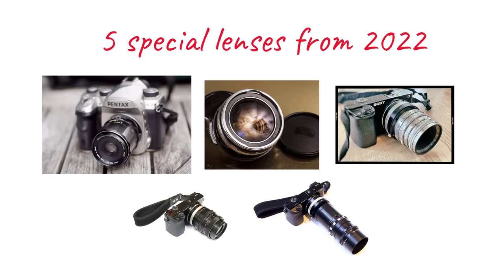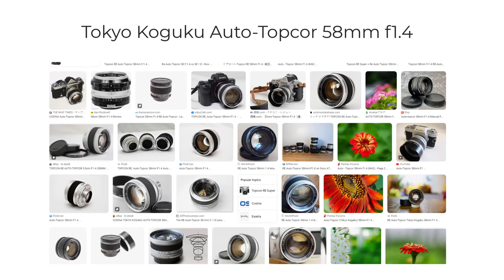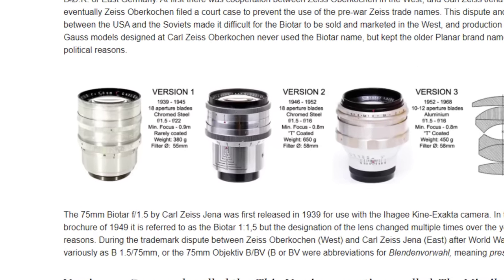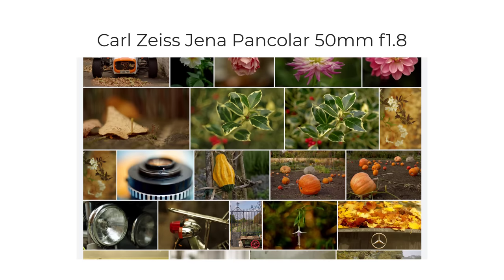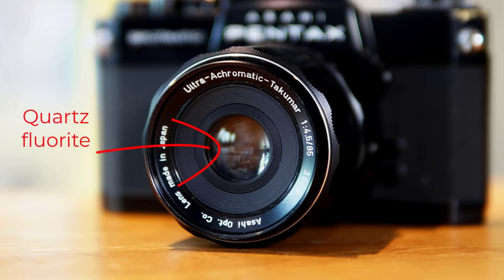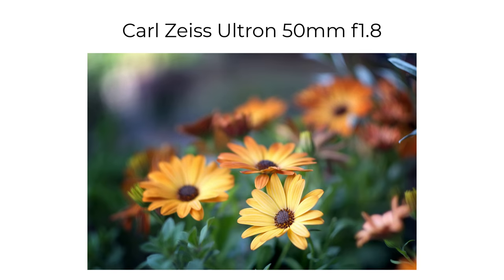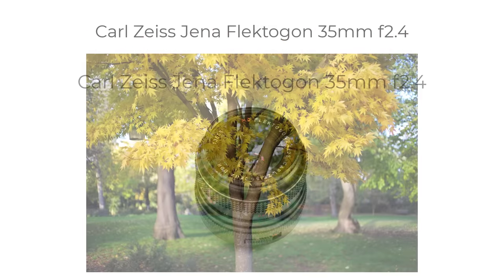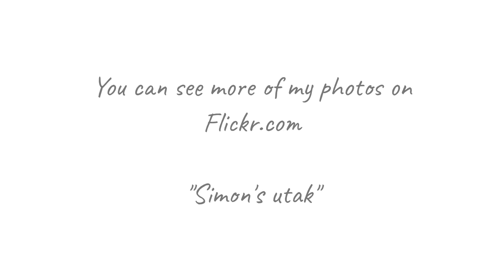SANTA CLAUS lenses. Top 5 great vintage lenses I'd like from Santa! What are yours?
Five of the best vintage lenses I'd like Santa Claus to send me.  Lenses that I probably won't buy myself but would love to own.   Plus five interesting lenses I tried for the first time in 2022.